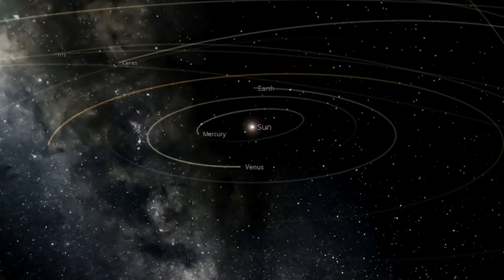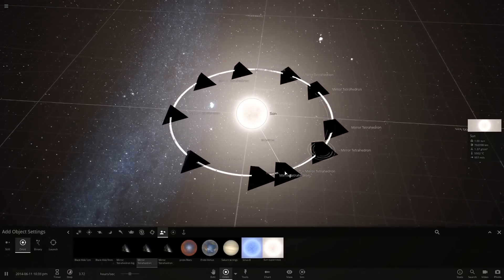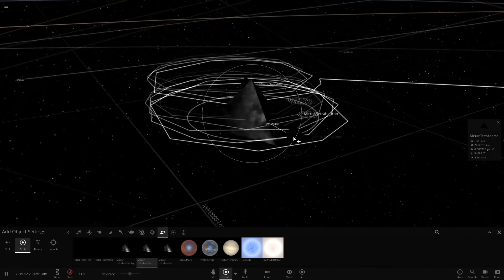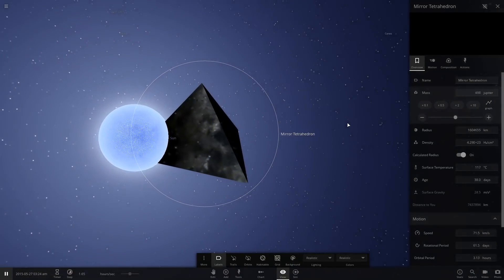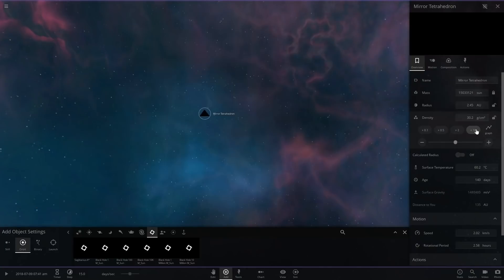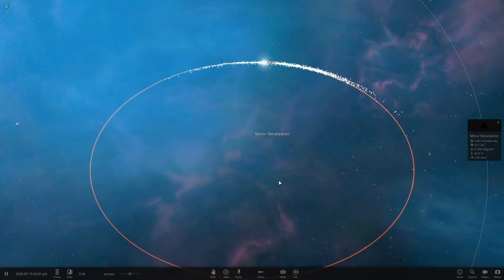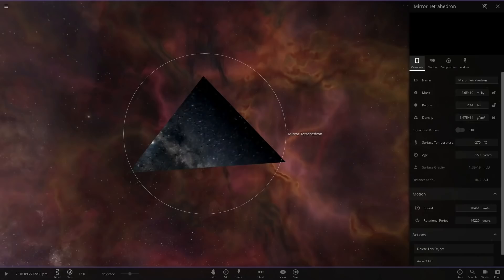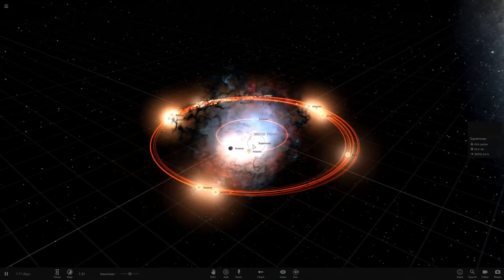This Object is 26 Quadrillion x Our Galaxy and Can Destroy Black Holes - Universe Sandbox 2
Create & destroy on an unimaginable scale... with a space simulator that merges real-time gravity, climate, collision, and material interactions to reveal the beauty of our universe and the fragility of our planet. Includes VR support for HTC Vive, Oculus Rift+Touch, and Windows Mixed Reality.